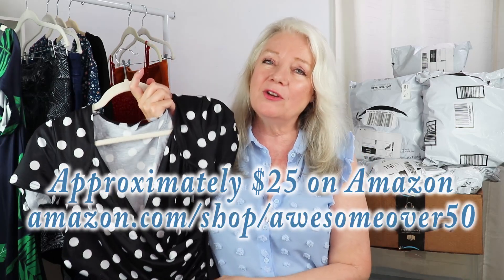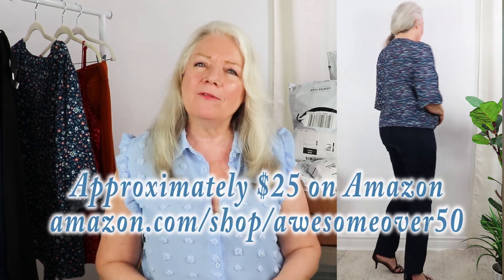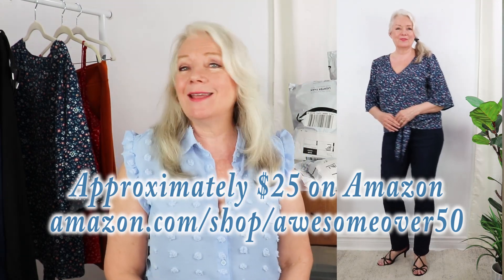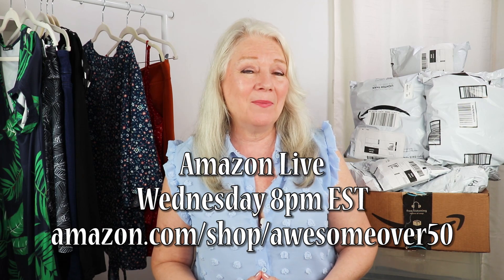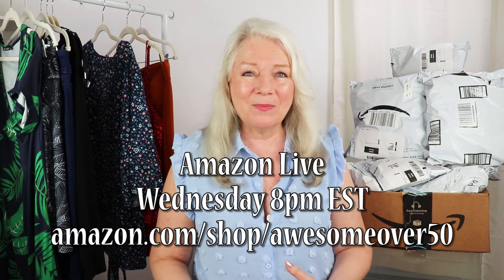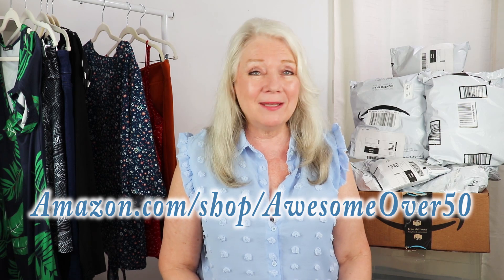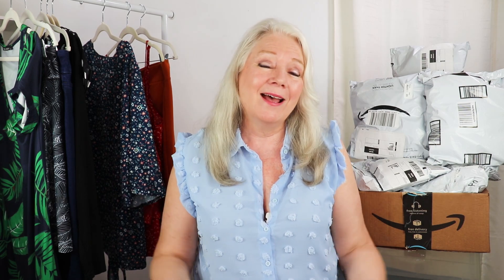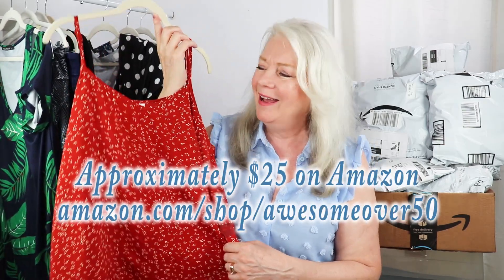Fashion Haul from Amazon (Part 2) 2022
Hey Awesome Ones, I have a fantastic fashion haul from Amazon to show you that covers casual looks, travel outfits and even evening wear for drinks on a patio. Although I have many women viewers over 50 and over 60, this fashion tutorial could be of interest to a woman in her 30s or 40s too. (for many of the items I modelled in the video, they are below) Enjoy!
Button Down Sky Blue Blouse
Zeagoo White Polka Dot Top
Boho Floral Blue Top
Flower Wine Red Bell Sleeve Top
Black Criss Cross Top (in both LS & SS)
My new Black Leaf Skort
Summer Maxi Green Leaf Dress
White Baleaf Skort
Bandeau Bra (4 colors)
My new cross body artist design purse
Herschel Crosse boy bag
Beige Strappy Sandals (5 colors)
Pull on Stretch Denim Pencil Skirt
Lee Pull on Stretch Jeans
Midi Brick Yellow (Rust) Stretch Pull on Pencil Skirt
Red Stretch Pull on Pencil Skirt
Keds White Leather Champion Sneakers
Ray Ban Wayfarer Folding Polarized Sunglasses
Ray Ban Aviator Sunglasses
Wide brim Straw Hat (several styles)
Floppy Wide Brim Black Sun Hat
Woven Straw Bags
Thank you. I earn from qualifying purchases
Awesome Over 50 International Store Teespring.com/stores/awesome-over-50